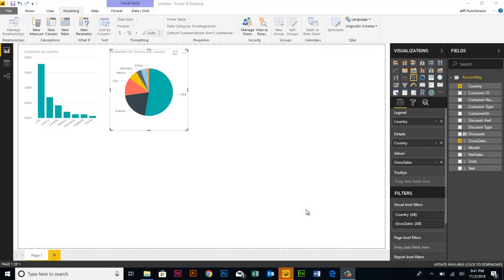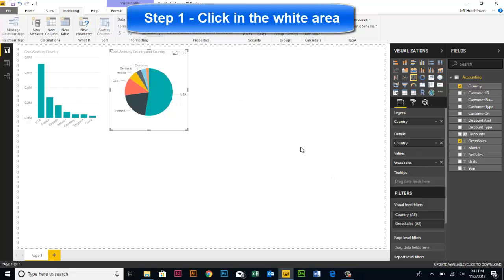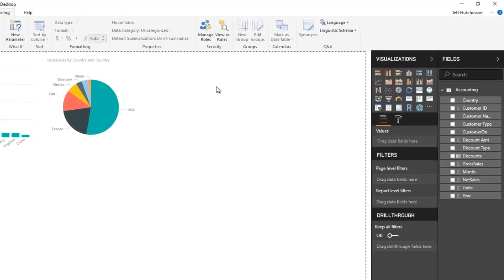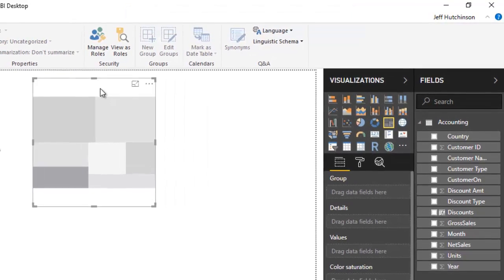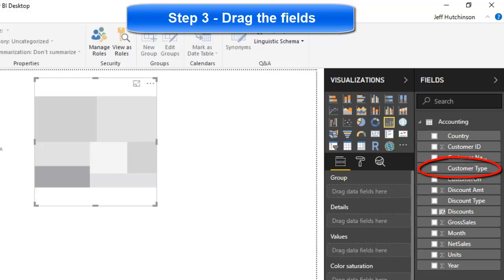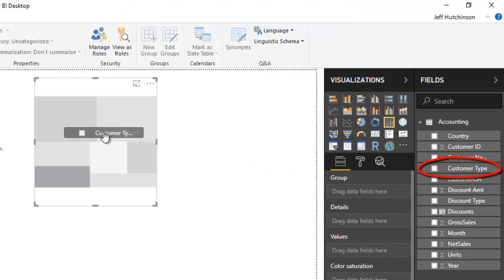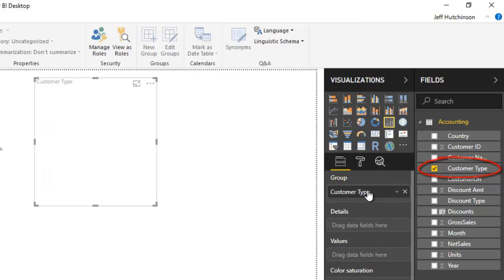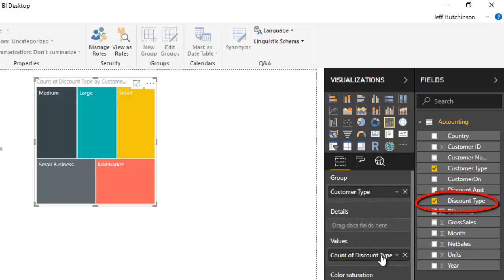Power BI A7 - How To Create A Treemap Chart (Student Project)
This section will cover concepts used to create a Tree Map Chart. The Reports are used in combination to create a Dashboard. Visual Reports can also be called Visualizations, Tiles, Visuals, and Reports.